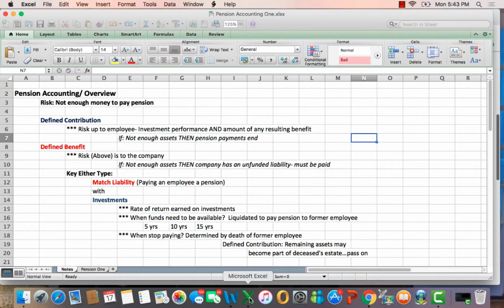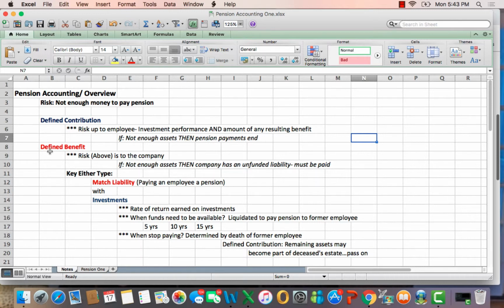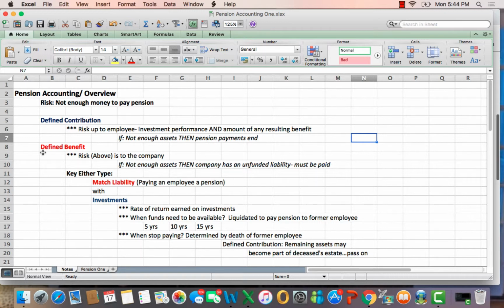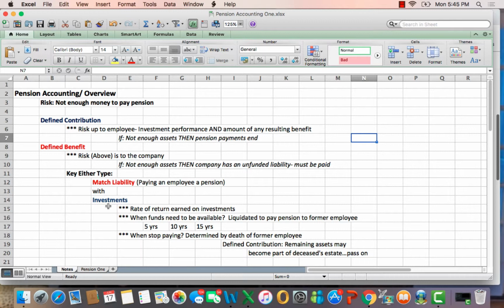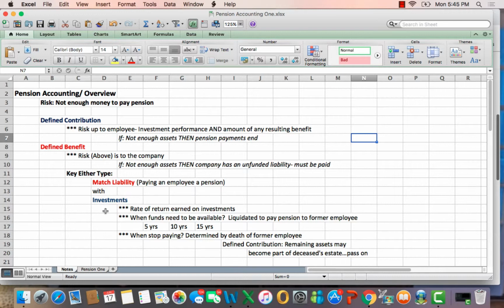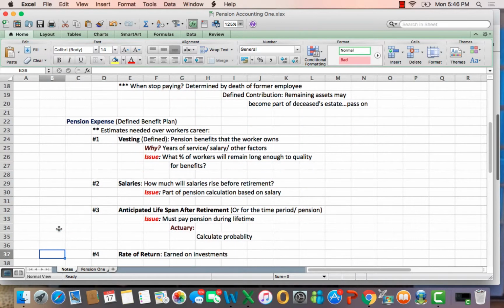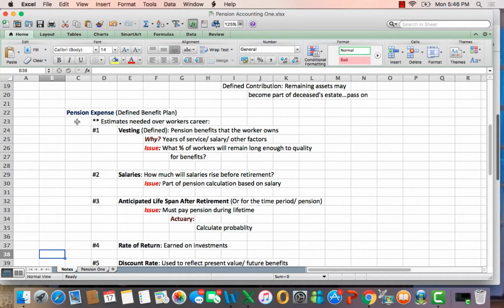Pension Accounting/ Part One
This video introduces the concept of a company pension, including defined contribution and defined benefit pension plans. You're learn how a firm's liability for paying a pension is matched with the investments to fund the pension.

Attend these courses and get help to pass the CPA exam.